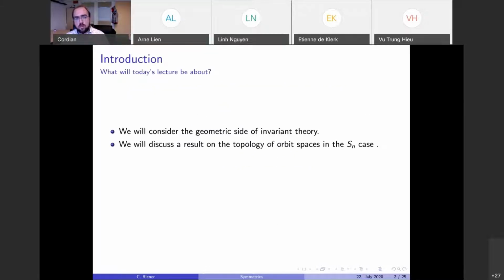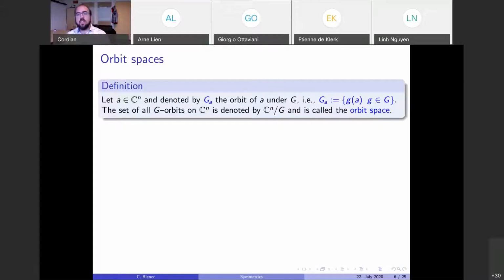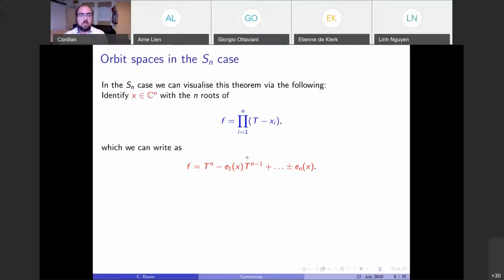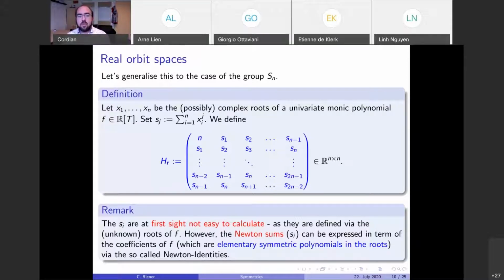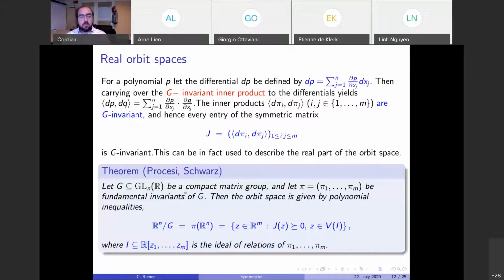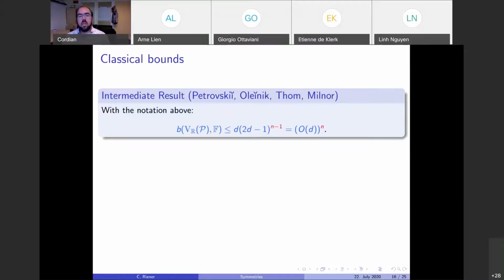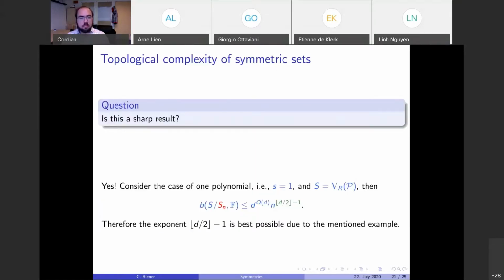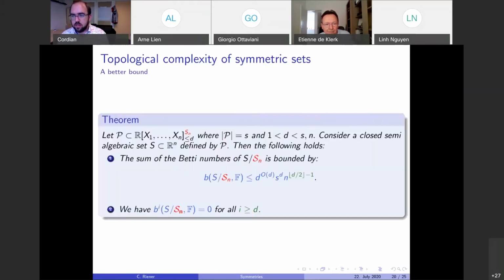Course:Symmetries in algorithmic questions in real algebraic geometry- Cordian Riener (UiT) - Part 3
POEMA Learning Weeks - Symmetries in algorithmic questions in real algebraic geometry - Cordian Riener (UiT The Artic University of Norway) - Part 3 - 22July 2020